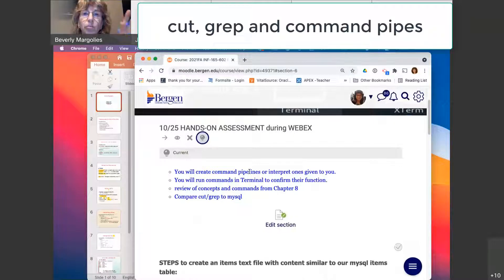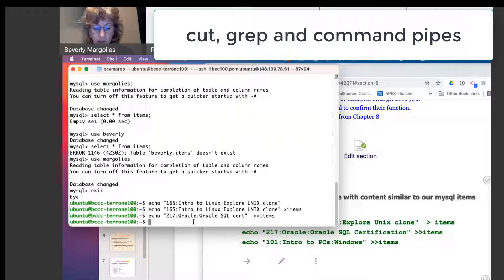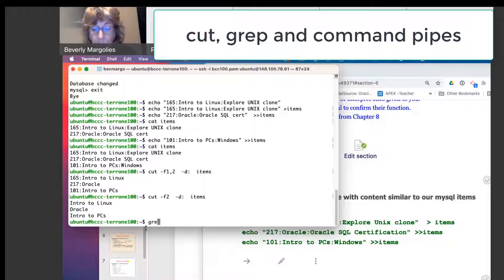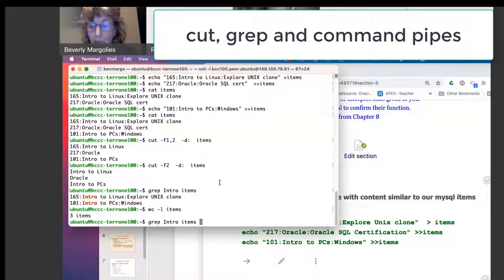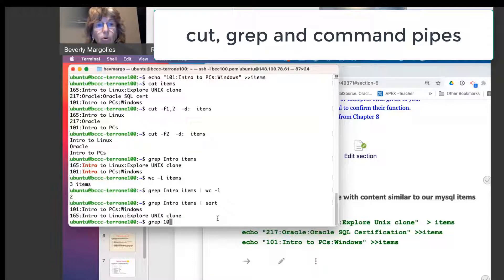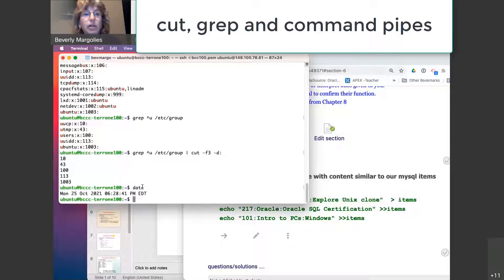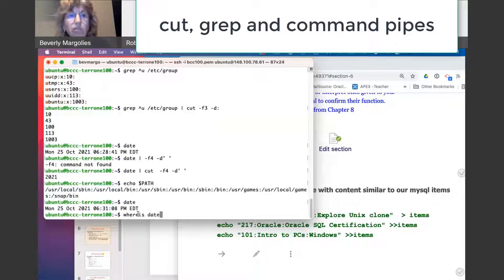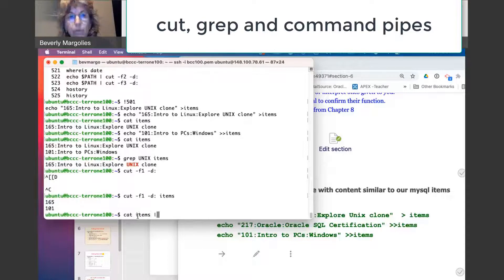week5 FA21 LINUX cut grep echo | pipes 15min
UNIX cut, grep, echo commands, with redirection and command pipelines - from recorded session 10/25/21